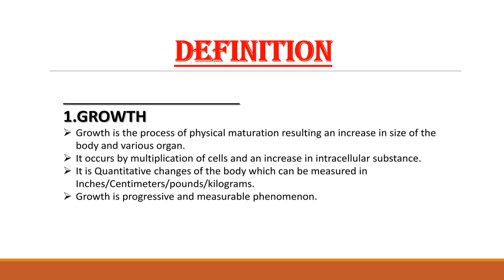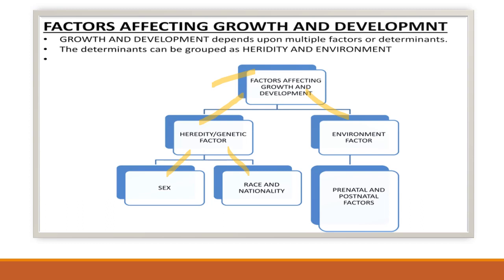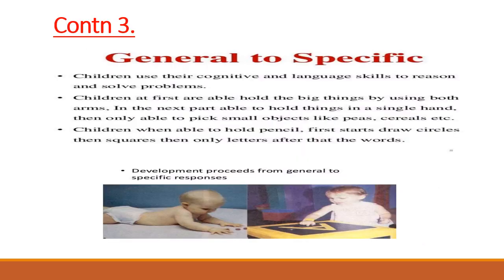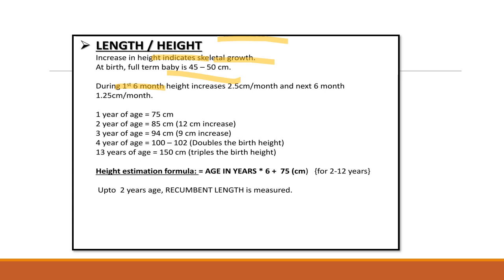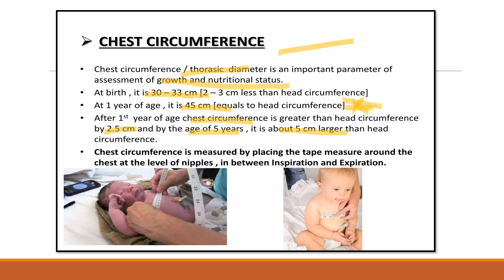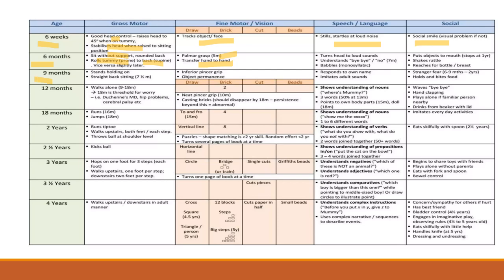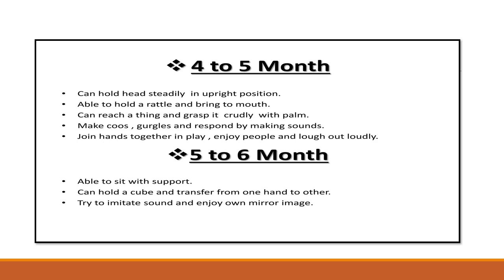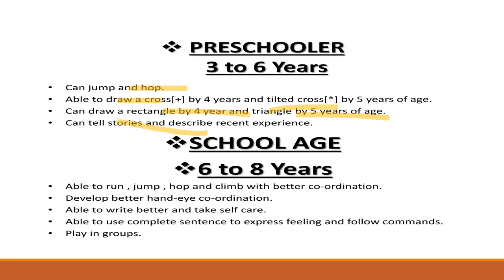Growth & development paediatrics